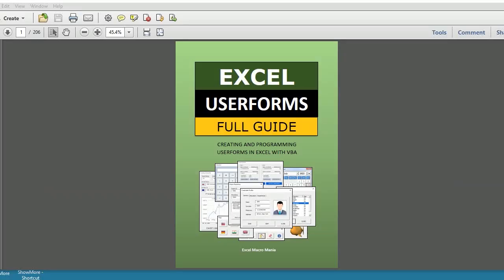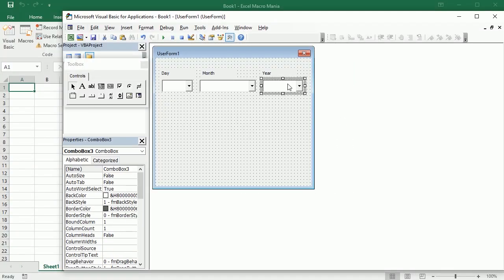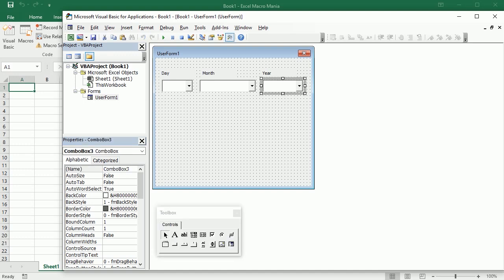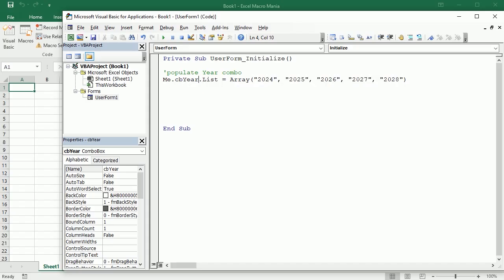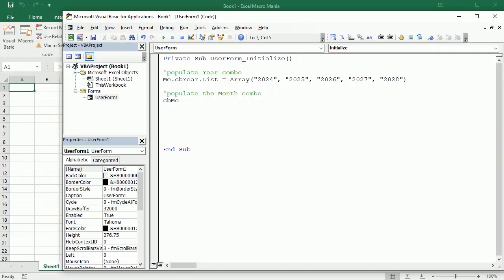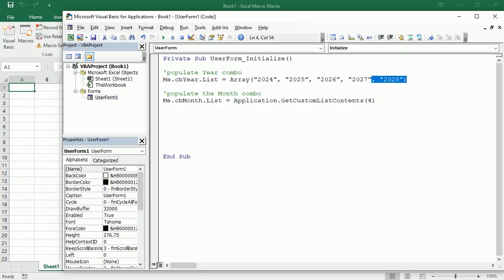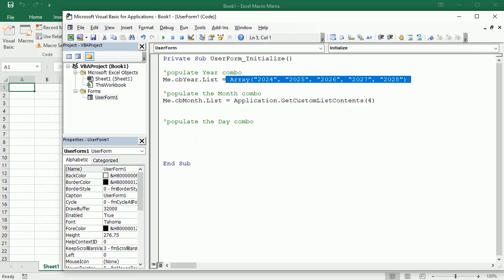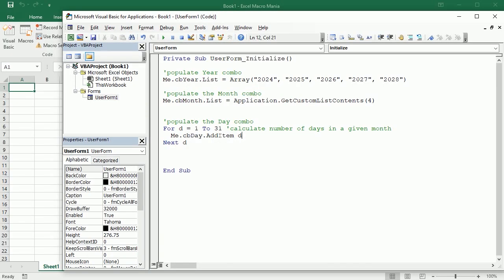Excel Userforms: Add Data To ComboBox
Welcome to Excel Userforms Series. In this second video of the series we see how to add static data to a combo box in Excel. We look into several ways to do it depending on the data. In the next video we will see how to add data from the worksheet that can change (dynamic). Don't miss it!